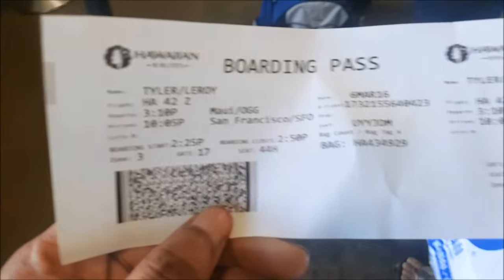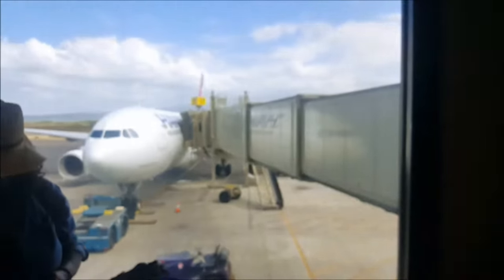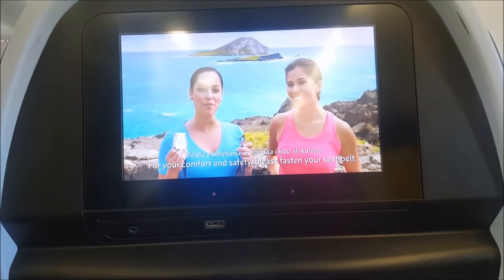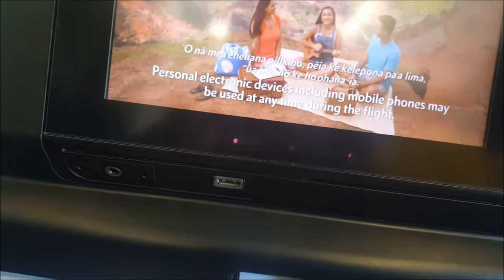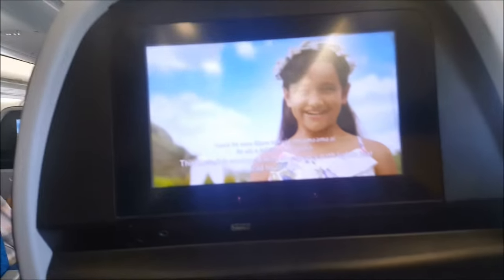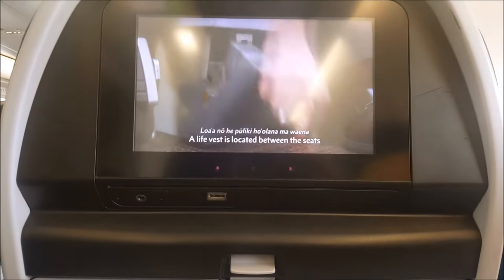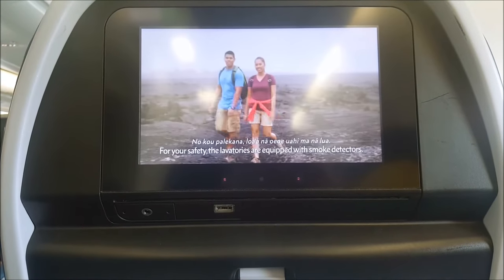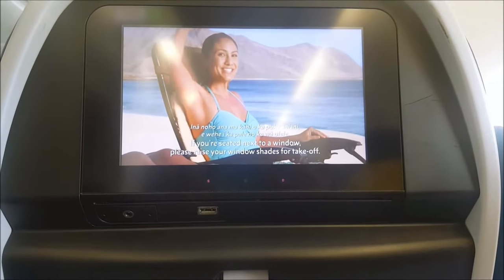Hawaiian Airlines Economy Class Experience OGG-SFO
Hey guys!

I haven't uploaded a trip report in a while. I went back to Hawaii, but flew with Hawaiian Airlines this time. This is the return flight.

I'm uploading this one first because the quality is better.  This video includes boarding the aircraft, safety video, takeoff, meal and snack service, random shots out the window, cabin shots, in flight entertainment, landing, and deplaning. This was all filmed on my Galaxy Note 5.

After traveling with them, I will never go to the islands any other way! 10/10!

I think this is the most detailed Hawaiian Airlines video on youtube right now

Flight number:42

Origin: Kahalui International Airport

Destination: San Francisco International Airport

Flight time: 4 hours, 5 mins

Camera: Galaxy Note 5